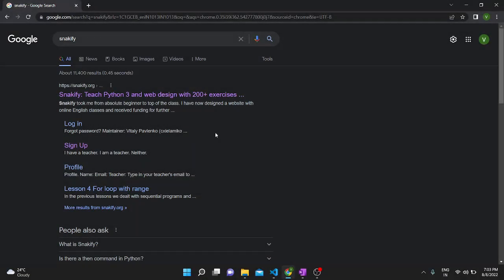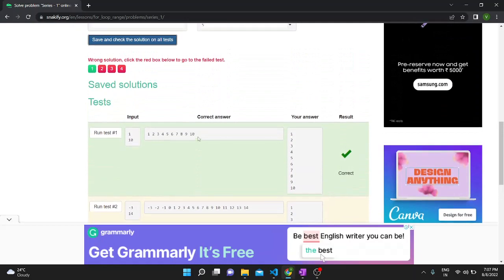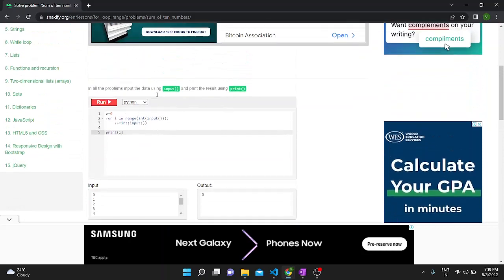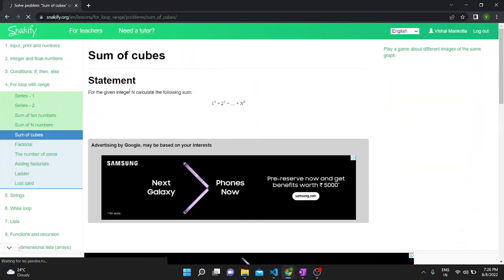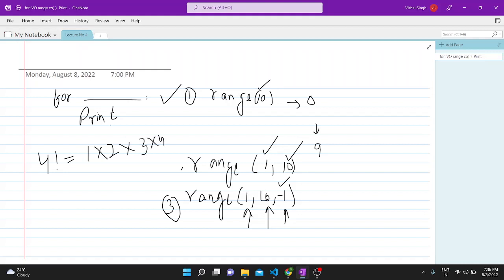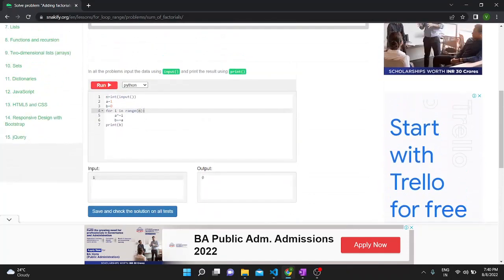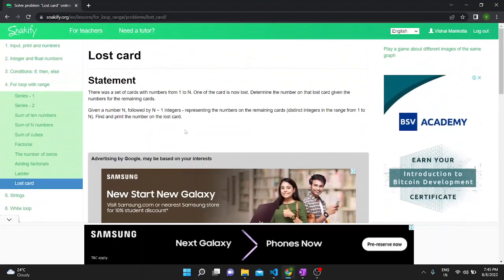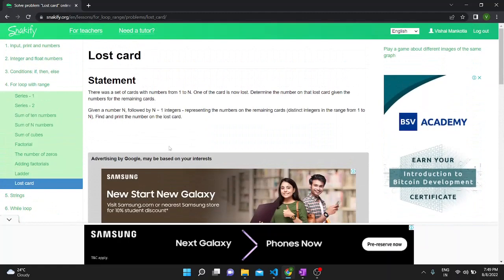For Loop | Python | Conditionals | Range Function | Factorials | Cubes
Credits -

NoCodeLimits - Owner, Founder, Creator
AkshobhyaEverything - Co-Founder, Editor, Designer

Hash Tags -

Description -

In this video we are going to learn about factorials, for loops, range, etc. We are also going to do many problems in Snakify. Hope you learn about for loops, range, factorials, etc, in this video. If you did not understand something in the video you can comment it and we will try our best to make it better next time.

Links -